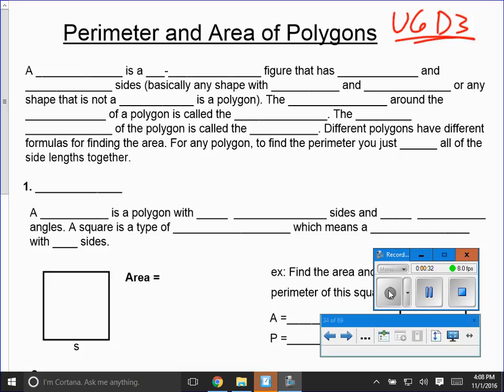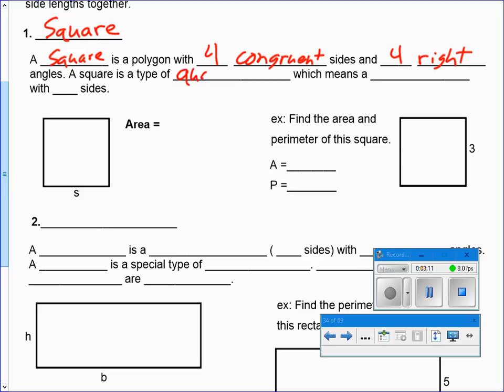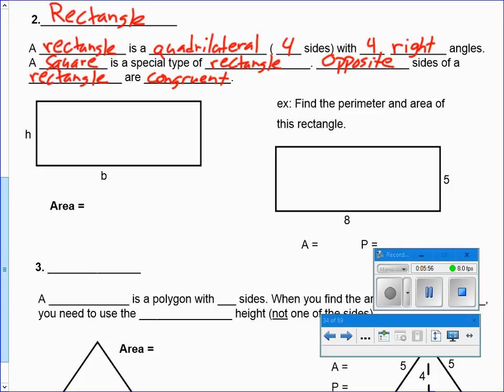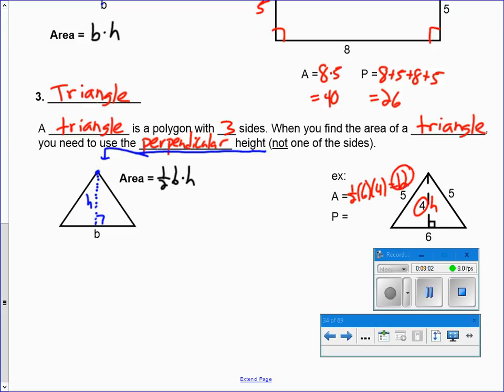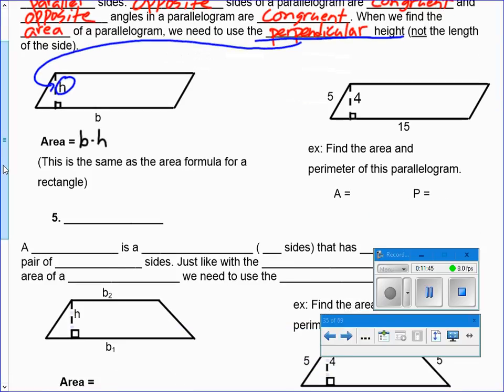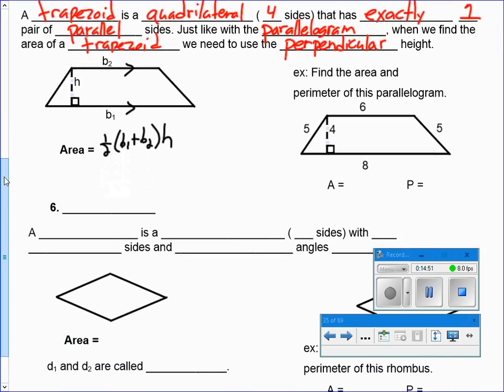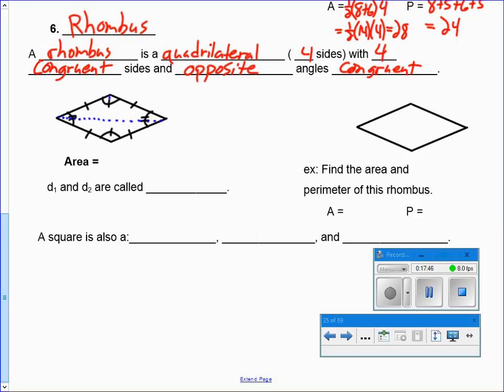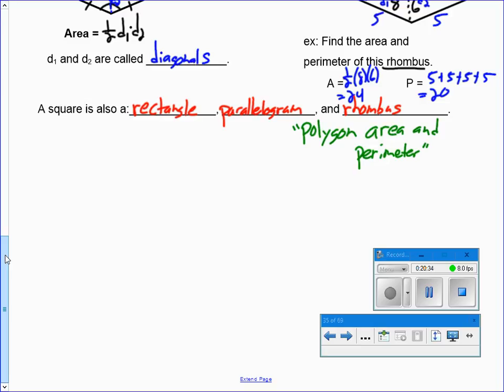Mr. Joy FOG - Unit 6 Day 3 - Polygon Area and Perimeter